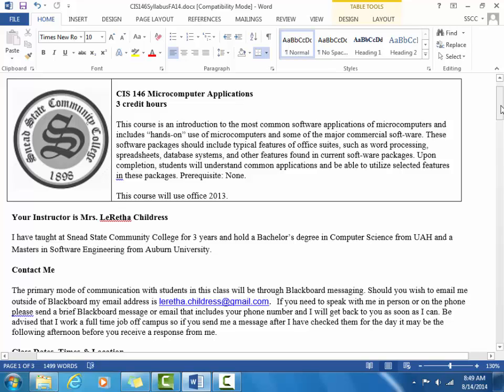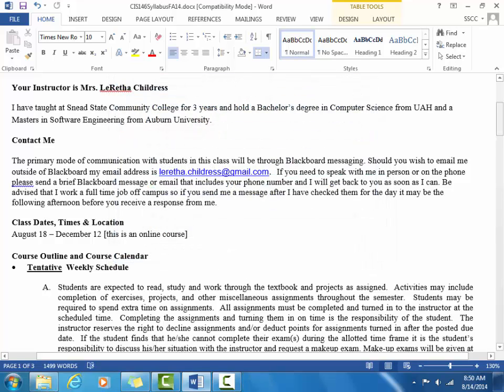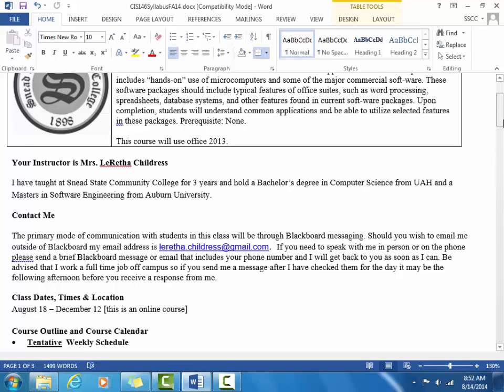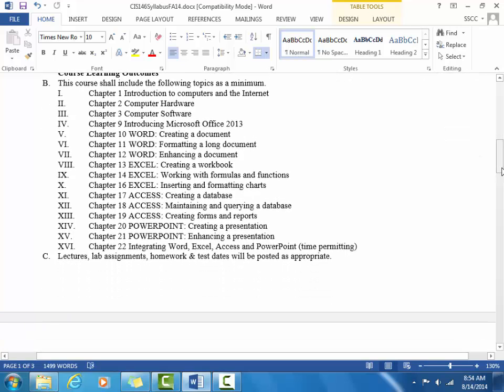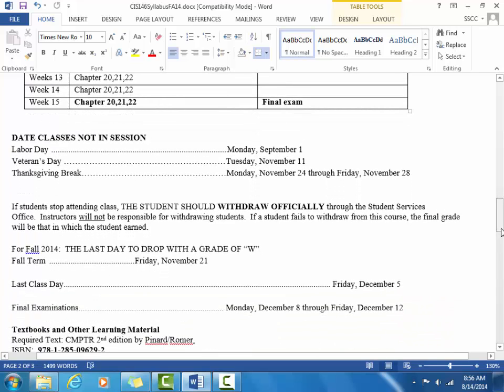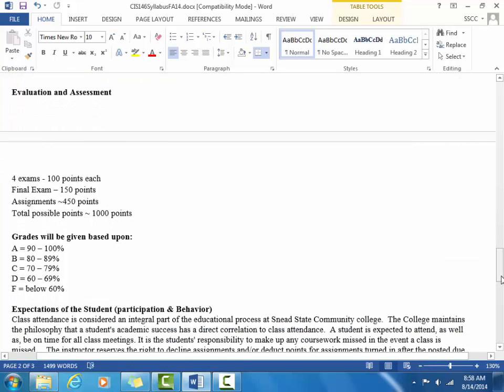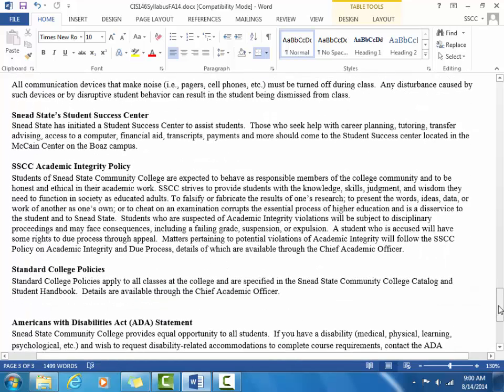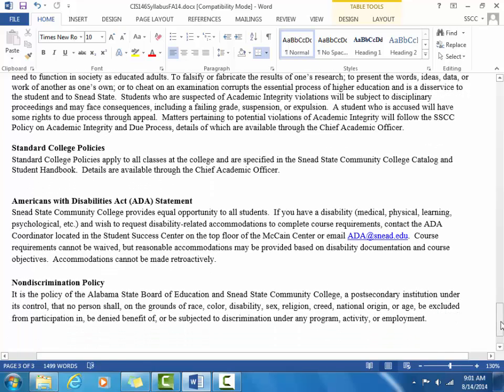CIS146IntroductionVideo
Syllabus Discussion